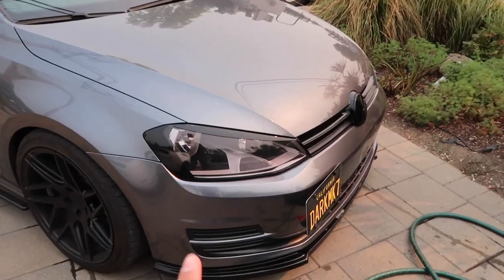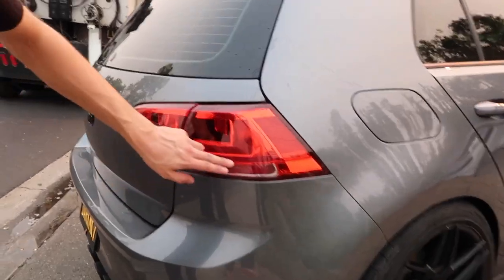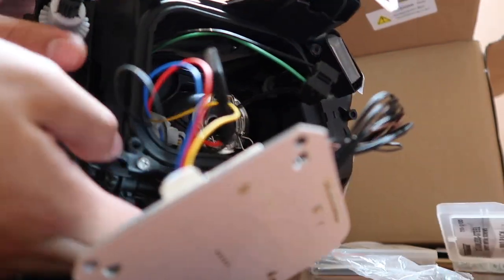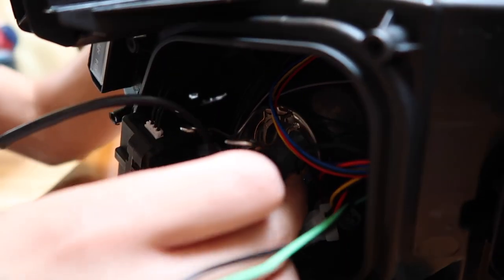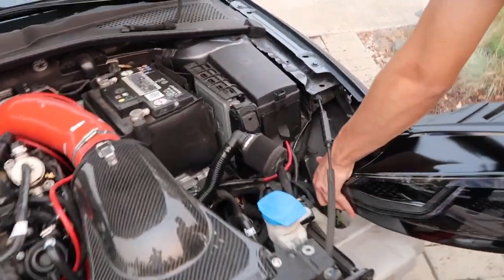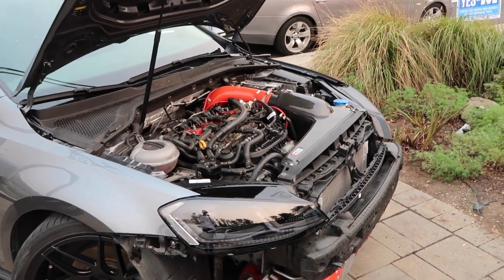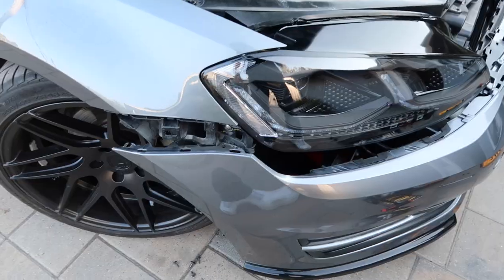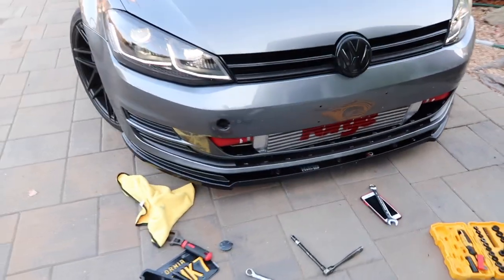MUST DO MOD FOR ANY MK7! (Helix MK7.5 style headlights)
It's finally time to get rid of the halogens on the golf. We were getting pretty tired of the kind of poor quality look of the tints and reflector covers with the stock headlights. Great mod for any non lighting package mk7/7.5 golf or gti!

Sub for more bore
ignore if you like catted cars
more support = more content!
3 piece chicken out jimbo

For more of the golf